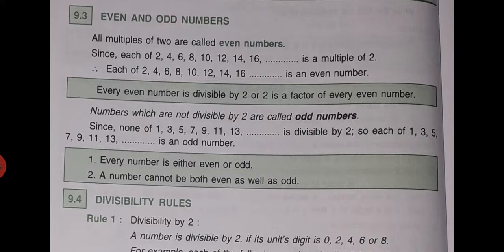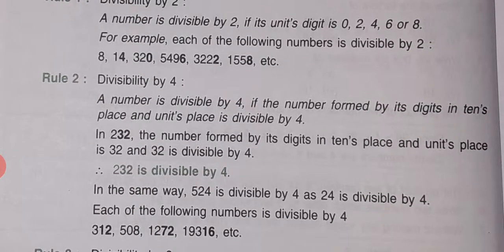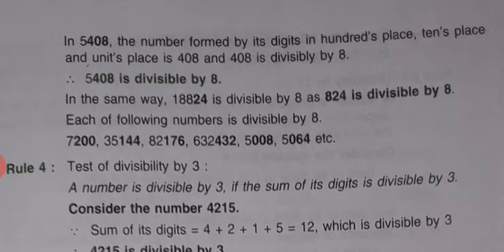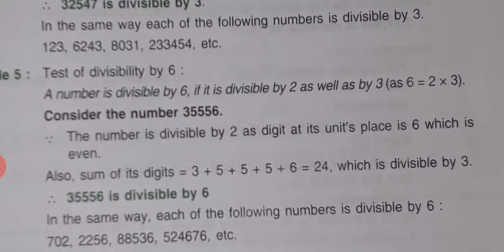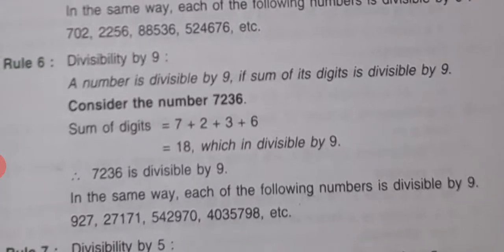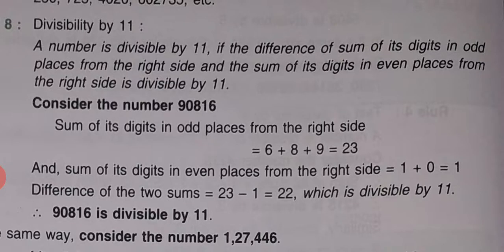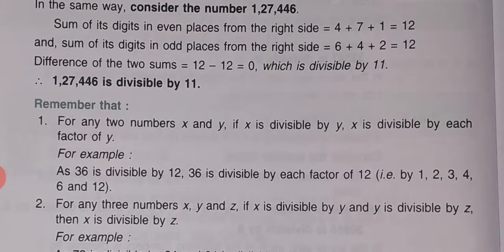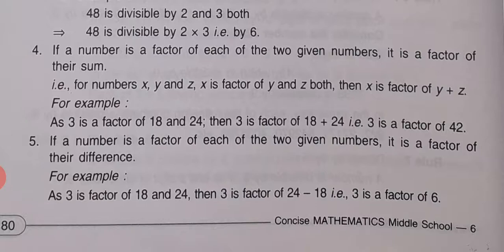DIVISIBILITY RULES | CLASS 6 MATH | ICSE